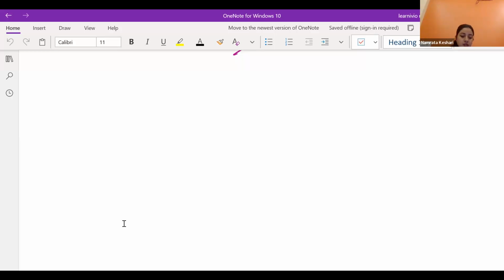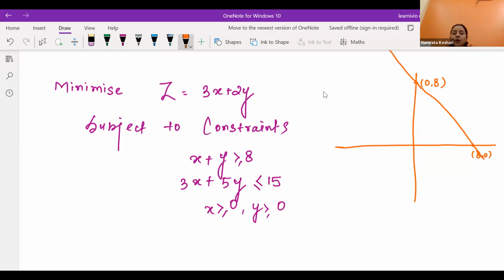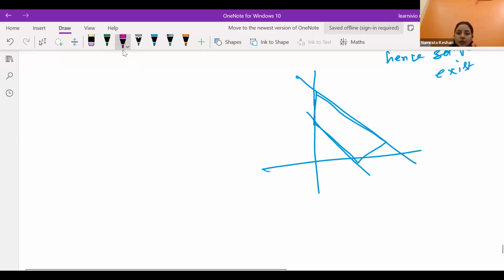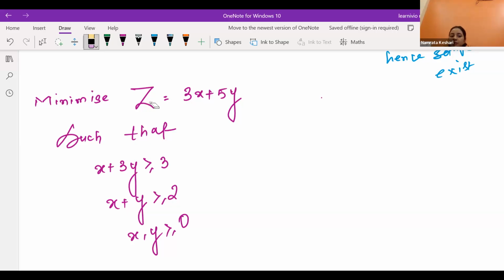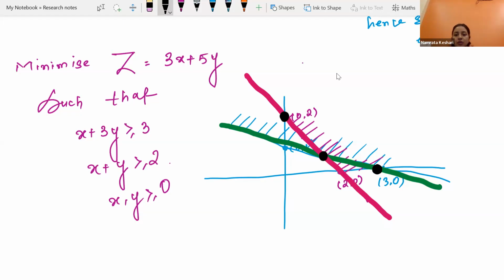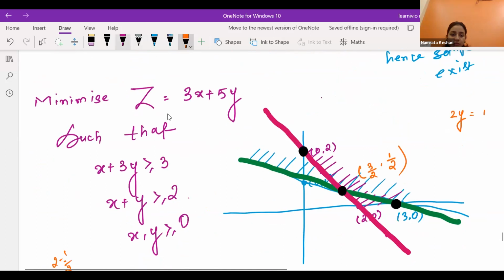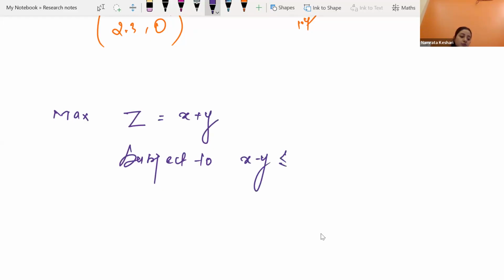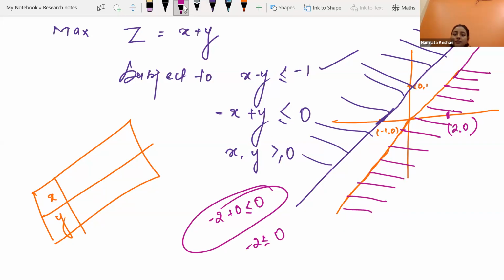Learnivio | Maths Lect Annapurna Shibu 12th Mathematics 03-10-2024